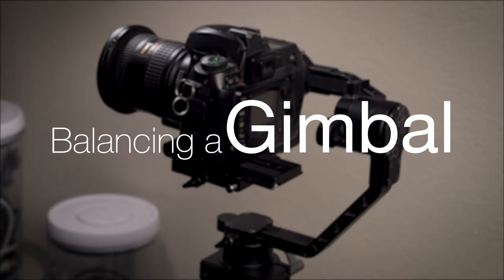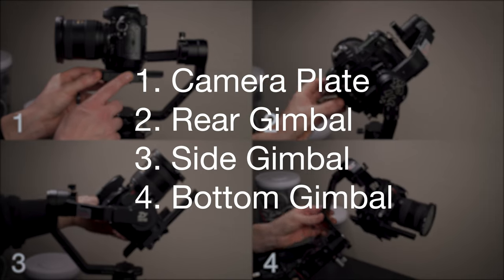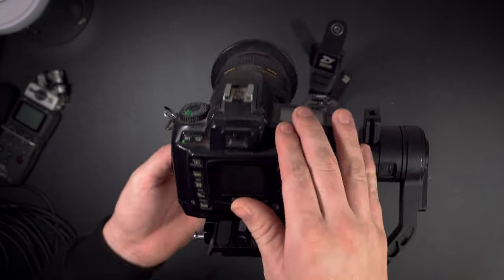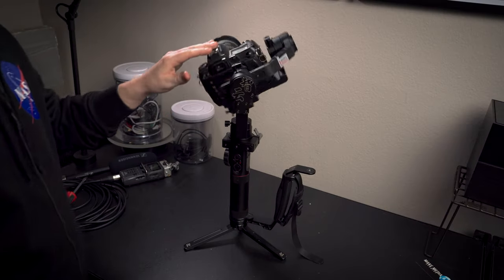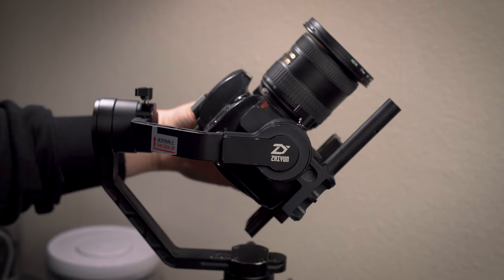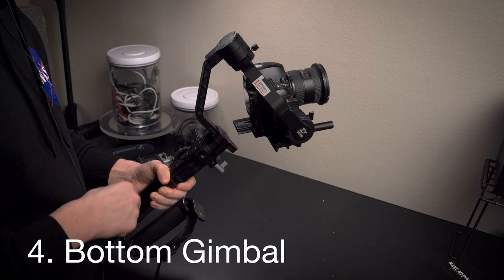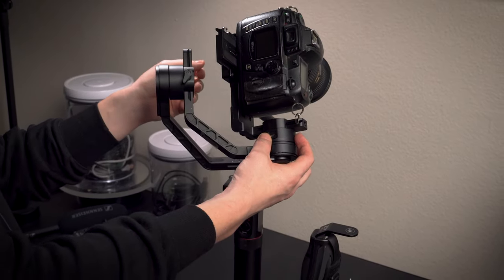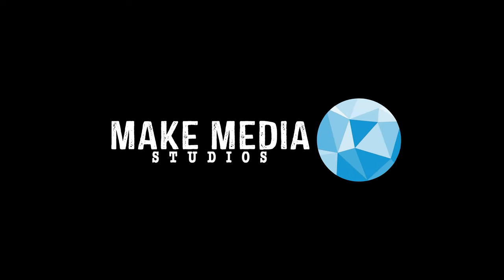Fast and Easy Gimbal Balancing (Basic 101) | Make Media Studios Tutorial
This week Derek shows how to easily balance your gimbal in just 4 easy steps. This technique works on all gimbals!

Camera Department:
Sony A7III Body
Tamron 28-75mm F/2.8
Rokinon 14mm for Sony
DJI Mavic Pro 2
Atomos Ninja V with Accessories
Crane 2 Gimbal

Camera Accessories:
Spyder Checkr 24
Hoya ND Filter for Tamron
Sony NP-F Batteries and Charger
Sony Battery for A7iii
Mavic Pro ND Filters
A7iii Camera Cage

Audio:
XLR 2 Pack
Sennheiser MKE 600 Shotgun Mic and Accessories
Zoom H5
Sennheiser XSW-D Lavalier Sew w/ME2-II Lav
XLR to 3.5mm Adapter
AA for External Recorder and Charger

Lights,Stands and Grip:
Dracast LED1000 Pro Series Daylight
Dracast S Series Bi-Color LED1000 Video Panel Light
Aputure MC Lights
Light Stands
Matthews Sandbag
6 Pack Neewer Sandbags
Neewer 5 in 1 Reflector
Grip Bag
Translucent Face Powder
Compressed Air
Gaffer Tape (Not Grip Tape haha)
AC Bag
Foldable Stool
Extension Cords
Moving Blankets
My Cart